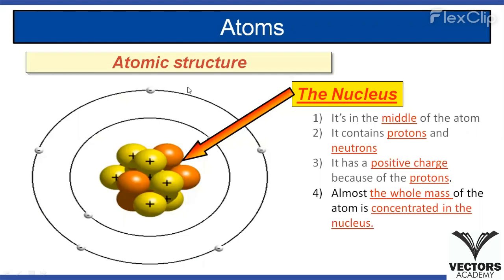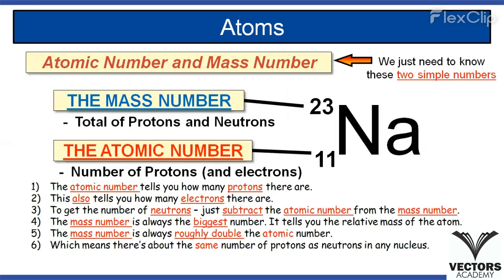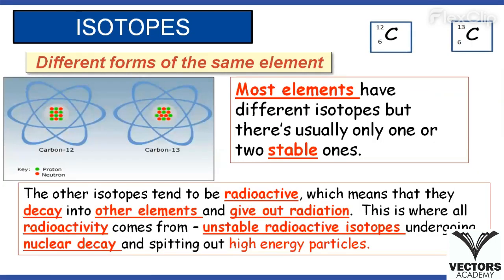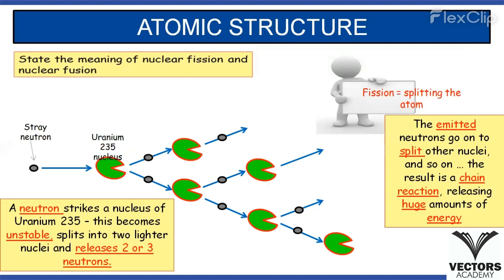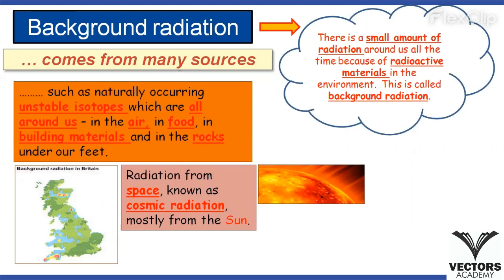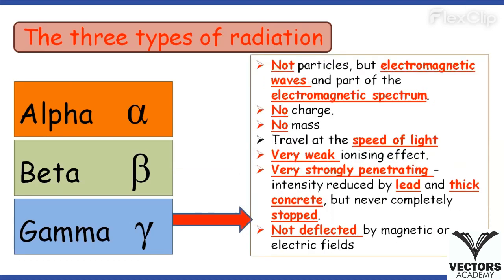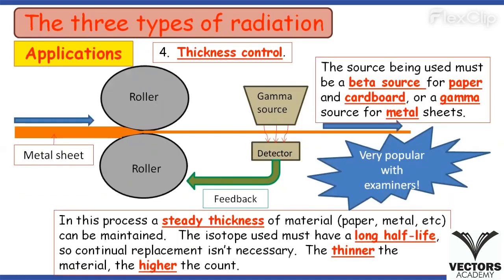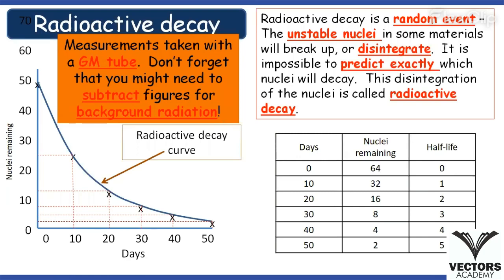IGCSE Physics - Atoms and Radioactivity